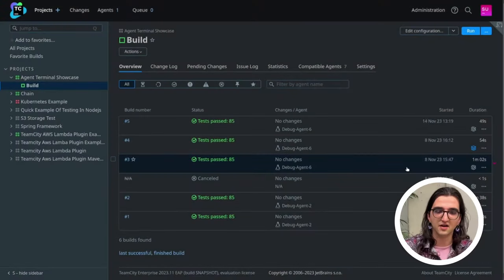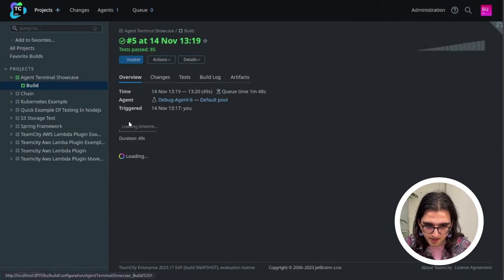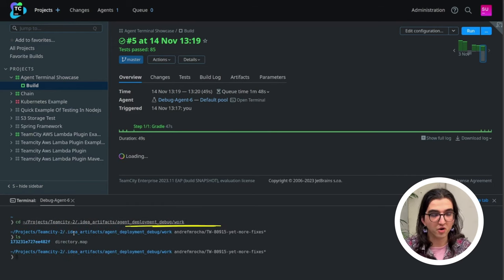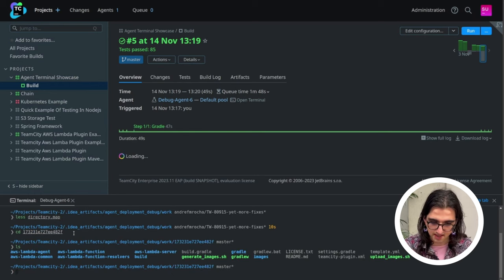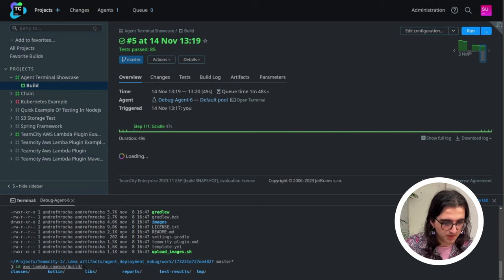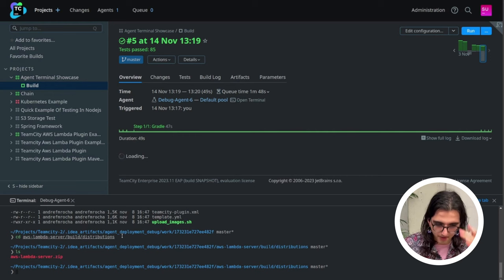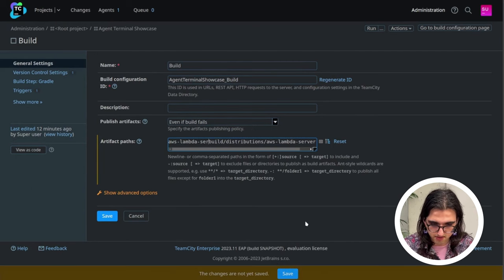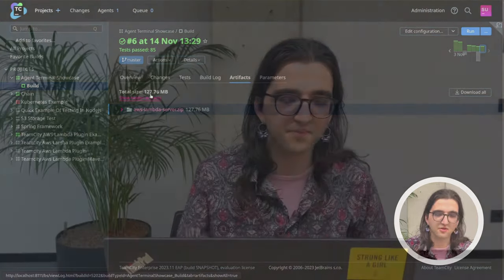A New TeamCity Feature: Agent Terminals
We’re introducing agent terminals in TeamCity: the new feature designed specifically to help you view system logs on agents, check installed software, and debug specific agent issues right from the TeamCity’s UI.

In this video, we talk more about what agent terminals are and how you can use them to check the agent environment, configure a build and investigate build failures, and strengthen security.